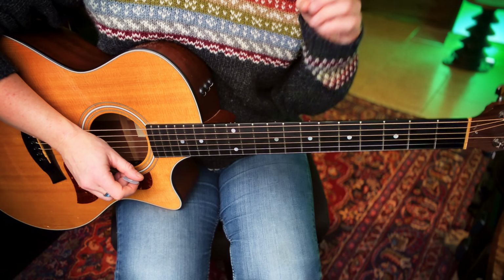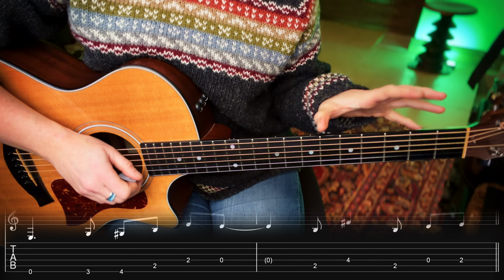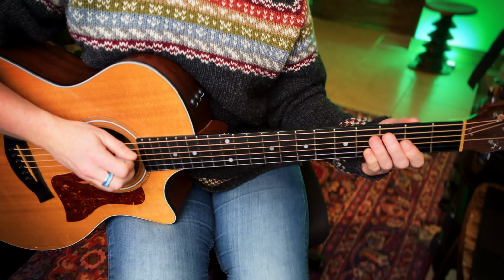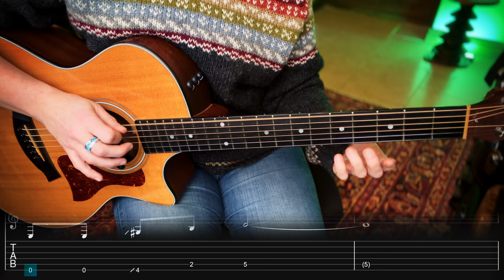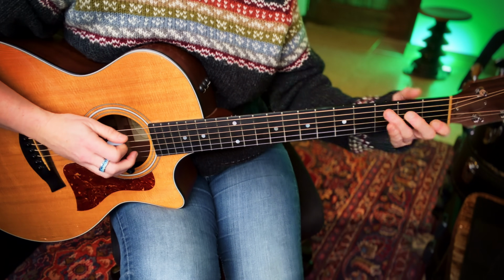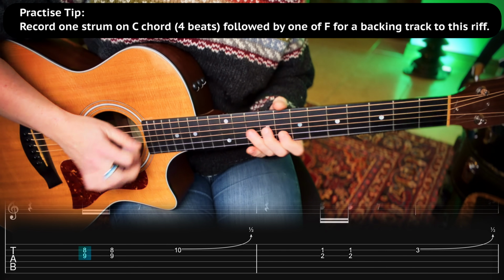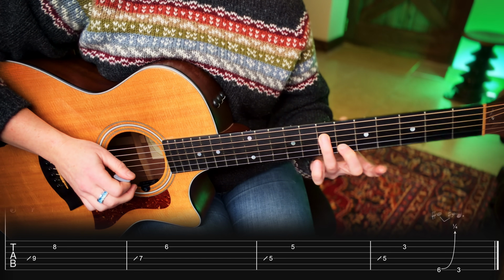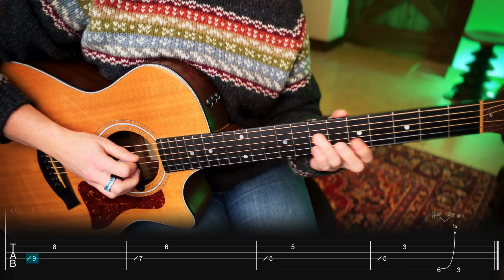5 Catchy Guitar Intros You Can Learn In Minutes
Learn five iconic, upbeat guitar intros you can play in minutes — fun, bluesy, recognisable riffs that teach real technique without the frustration. Perfect for beginners and “getting-back-into-it” players who want quick wins and great sound.  Perfect for those with only a short practise time to get stuck into something short.

These intros build timing, groove, accuracy, and confidence — each one is a tiny guitar superpower you can reuse anywhere.

📄 Get the premium PDF Guide
A clean 3-page reference with all 5 riffs, fingerings, timing tips and practice notes — perfect for unplugged practice or daily warm-ups

🎸 In this lesson you’ll learn:
Clean picking
Bluesy bends and tasty slides
Smooth arpeggios
Double-stops & harmony shapes
Muting for tight, rhythmic playing
How to make riffs feel confident and musical

Players who want quick, fun, bluesy intros they can learn fast. Ideal for beginners, improvers, returners, and anyone who prefers musical practice over exercises.

⏱️ Chapters
00:00 Intro
00:21 Folsom Prison Blues (Johnny Cash)
02:11 Day Tripper (The Beatles)
04:19 Pretty Woman (Roy Orbison)
06:48 Respect (Aretha Franklin)
09:12 Fortunate Son (Creedence Clearwater Revival)
12:12 Why These Riffs Make You Better

D'Addario American Stage Cable